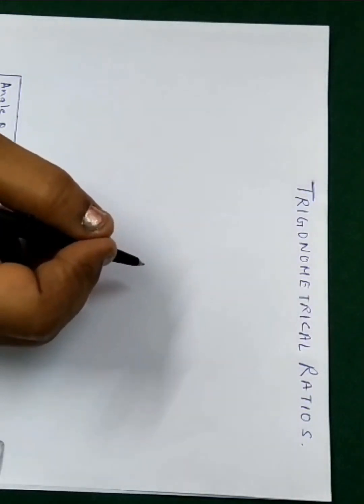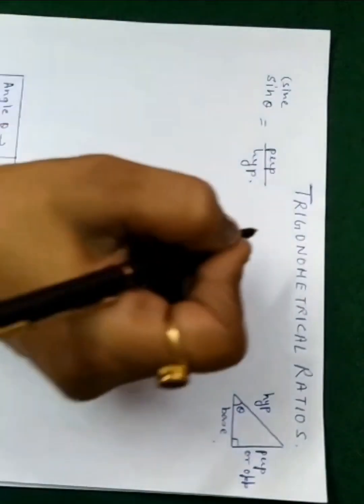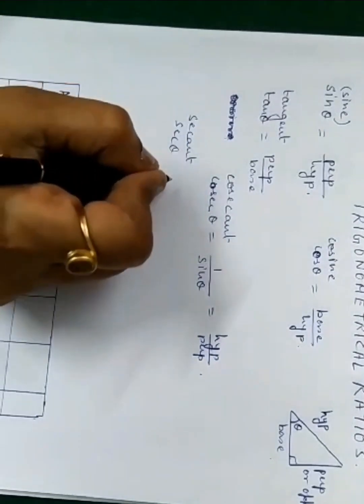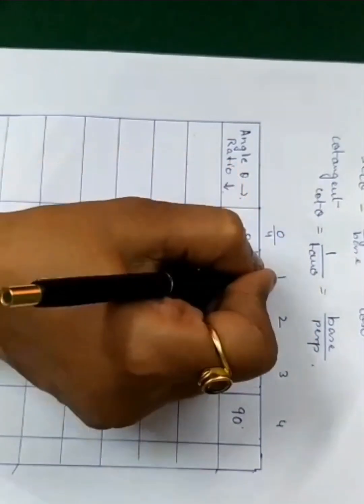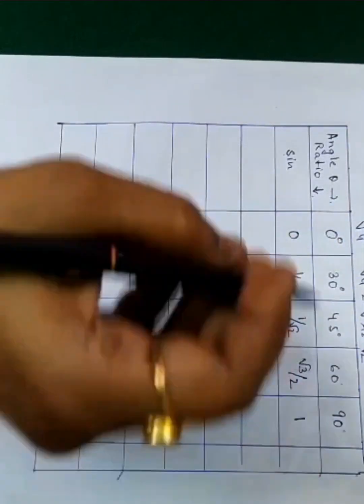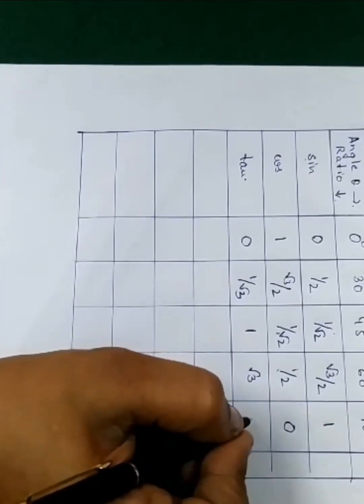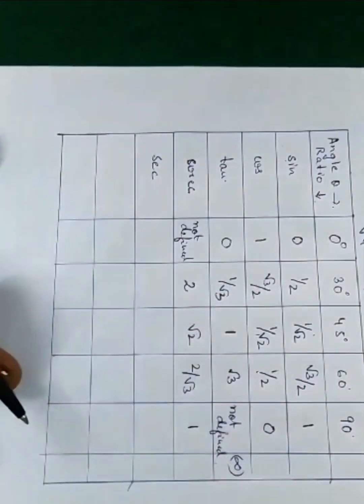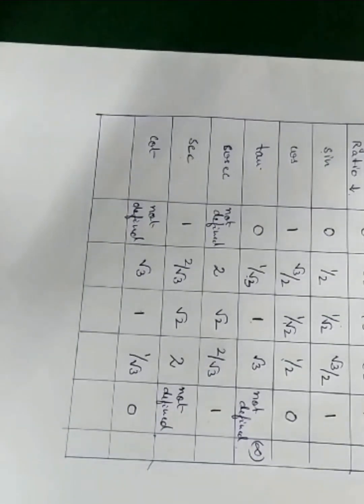Easy way to remember standard angles of TRIGONOMETRIC RATIO (Class 10)